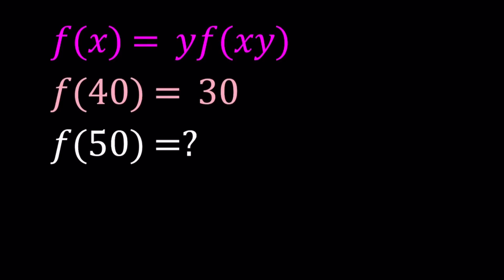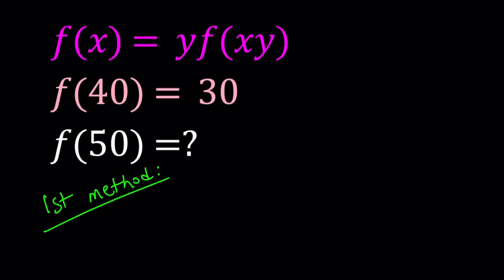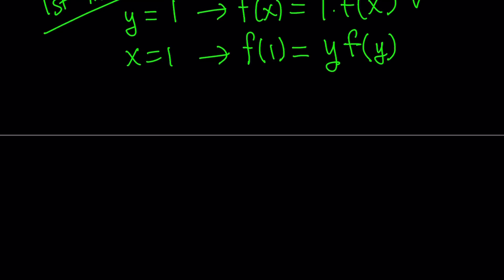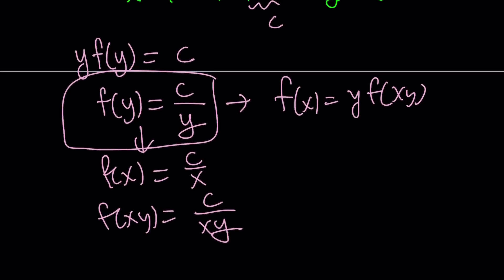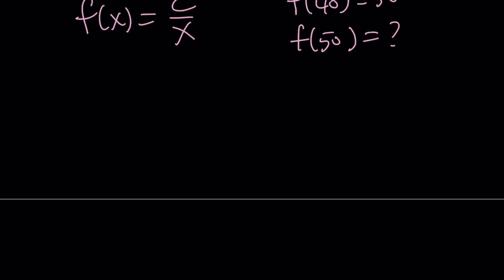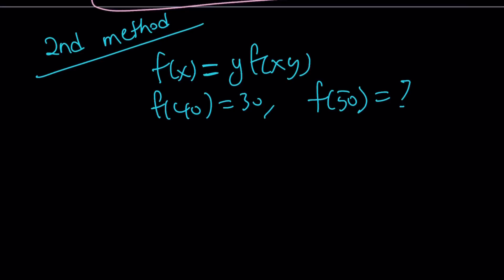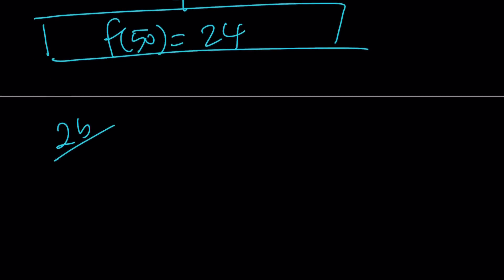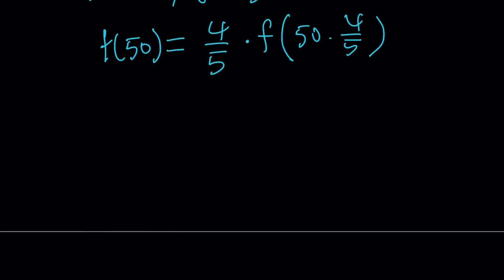Solving f(x)=yf(xy) in Two/Three Ways